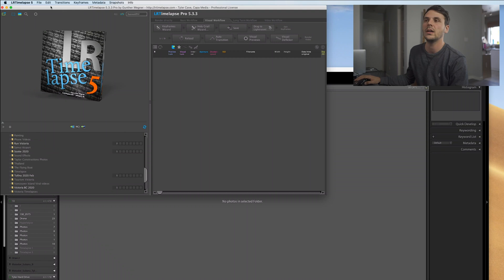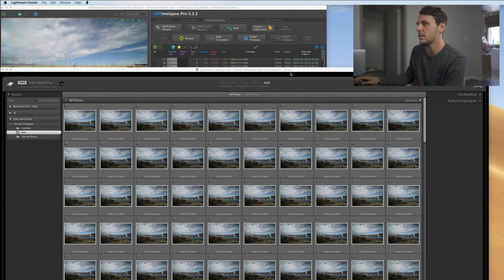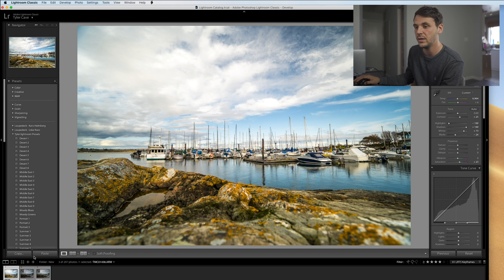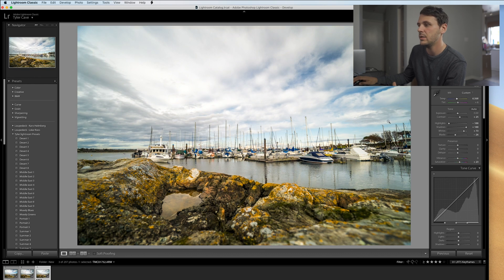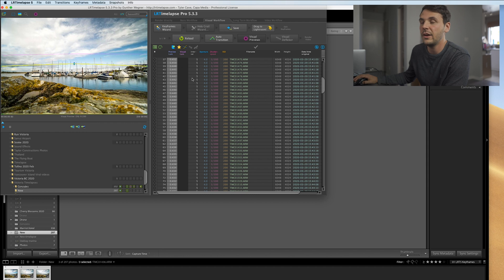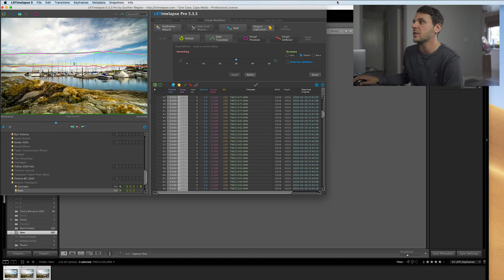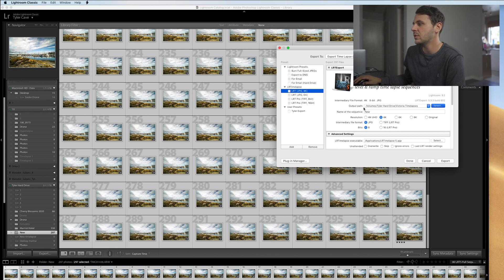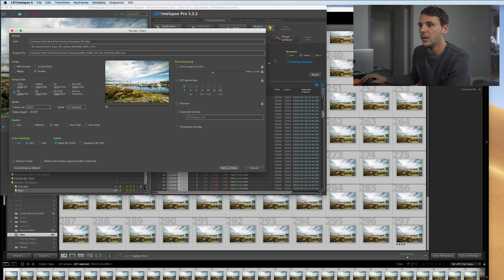How to edit the perfect TIMELAPSE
In this video, I show you how to edit the perfect timelapse from start to finish using the program called LR Timelapse. LR timelapse is a program that I wish I knew about a long time ago. It is the perfect program to edit a timelapse without getting any flickering in your final export. This program allows you to do the holy grail timelapse which is day to night time in one smooth motion. It also allows you to tweak and edit your timelapse to exactly how you want it. This is perfect for sunsets, day to night, or any change in lighting without going photo by photo.